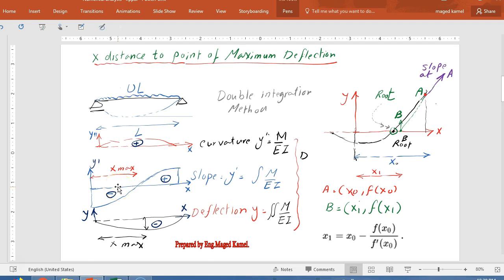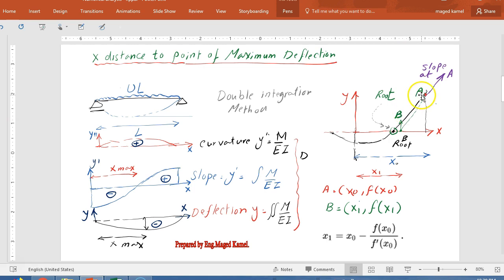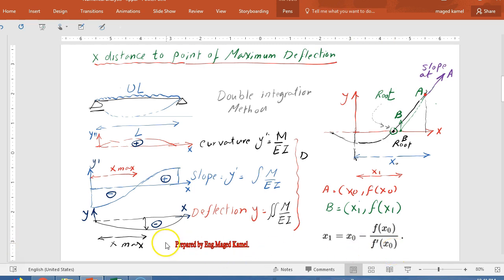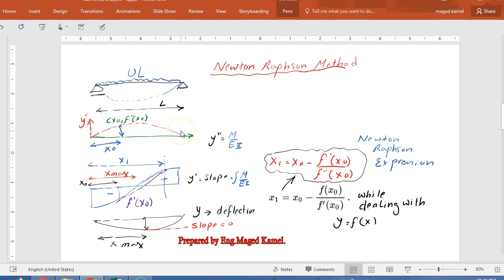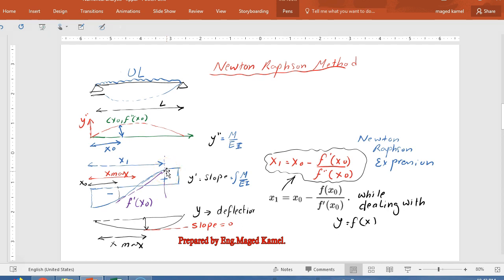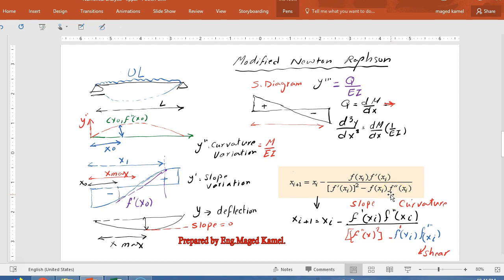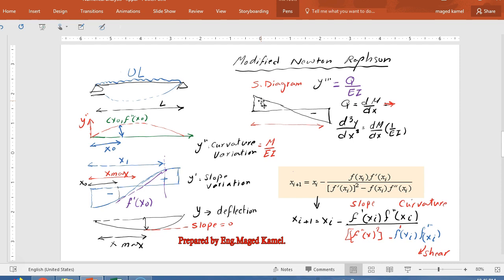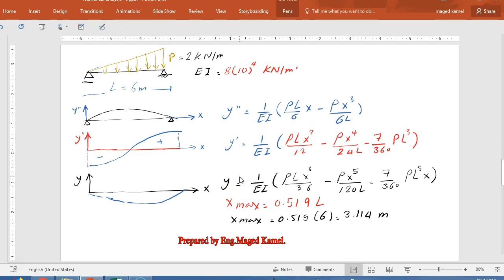NUM-11-Horizontal Distance for Max Deflection Newton-Raphson Method-English.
Estimation of x max for maximum deflection of a beam acted upon by a uniform and a triangular load using the Newton-Raphson method, the changes adopted to the equation.

The video has a closed caption.
Timestamps
 0:00- Estimate x distance numerically for a uniform load.
 3:05- Newton’s Raphson method.
5:20- Modified Newton’s Raphson method.
7:14- Estimate x distance numerically for a triangular load.

المقال الاول
رابط المقال فى الموقع

The second post is for maximum horizontal distance under a triangular load.
it is included in the following post.
Post 9- Maximum deflection distance by Newton-Raphson method.